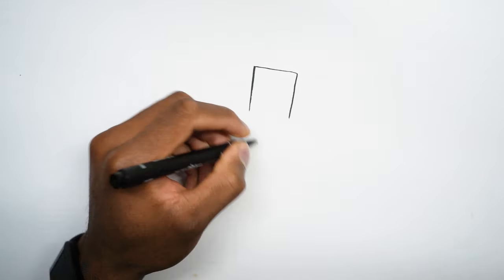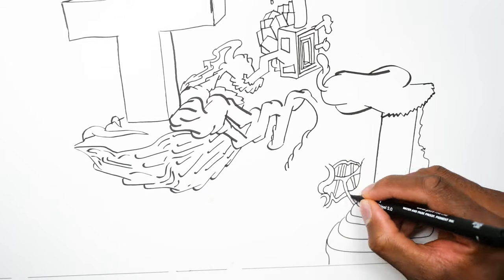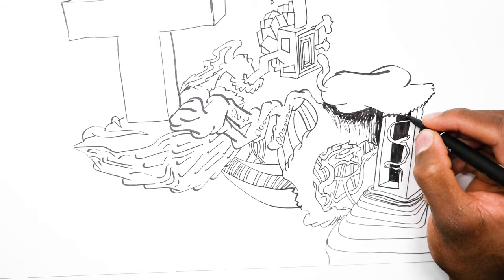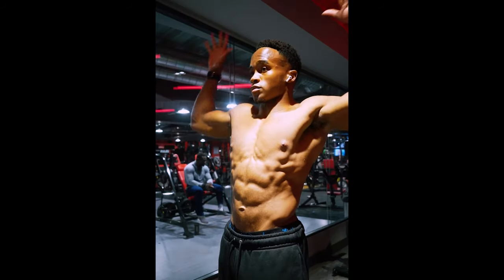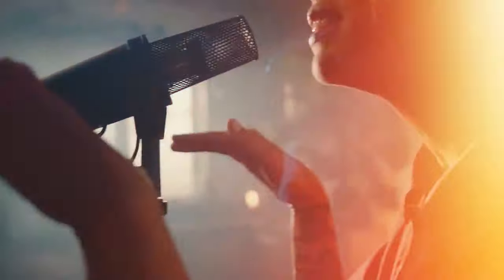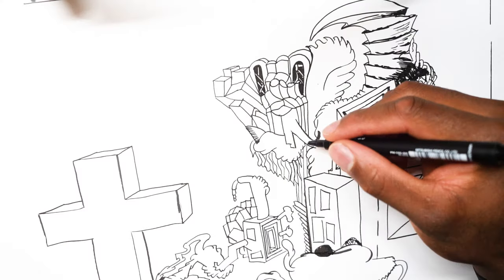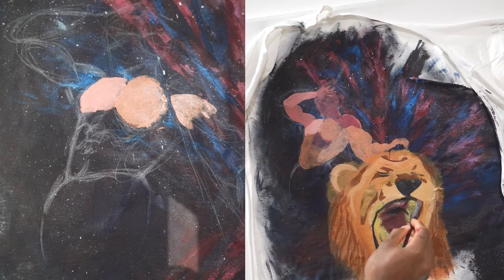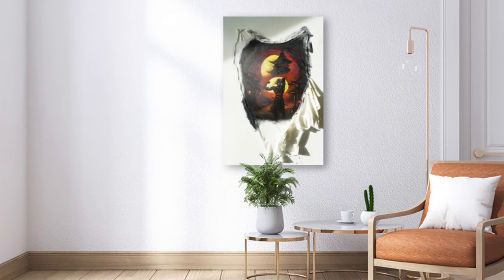Unleash Your Creativity: Discover Your Unique Art Style and Watch Your Talent Soar!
Welcome to the Majstroke fam ! Dropping vids Mon  - Friday
All my exclusive art work available for purchase for  a limited time only !!

DISCORD ( Talking about workouts ,videos and Faith in Jesus )